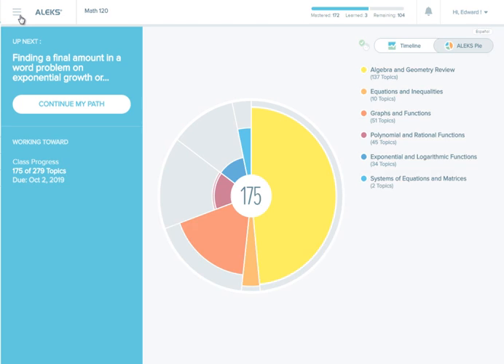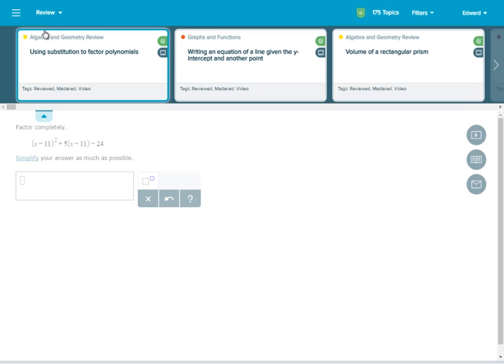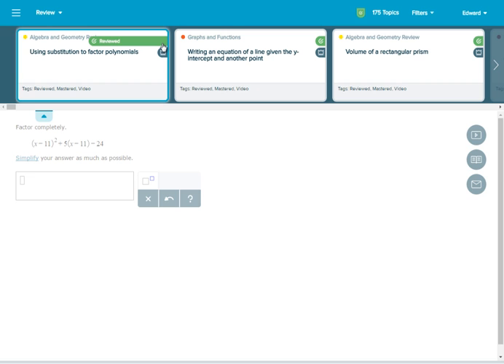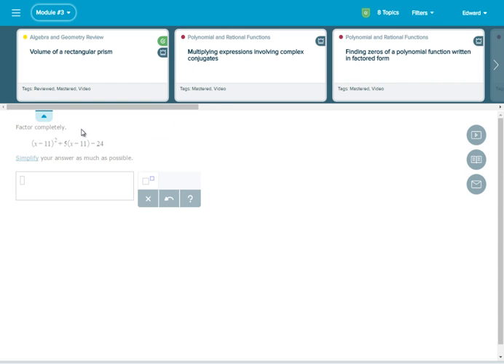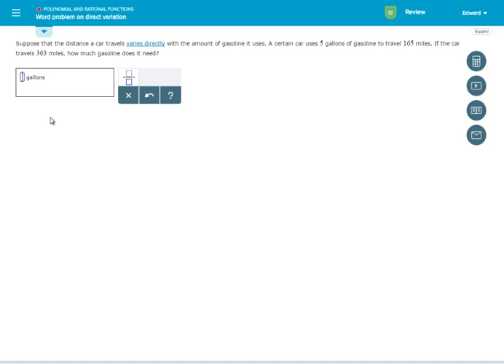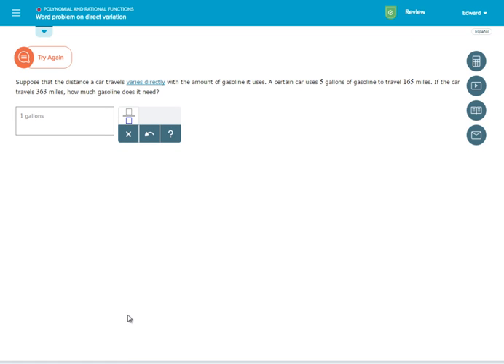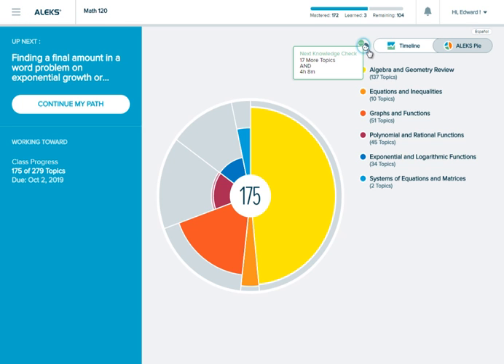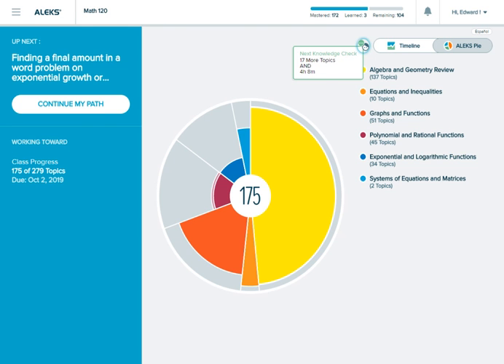For Students: How to Review Topics in ALEKS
A tutorial on how to review topics that a student has already learned or mastered in ALEKS.